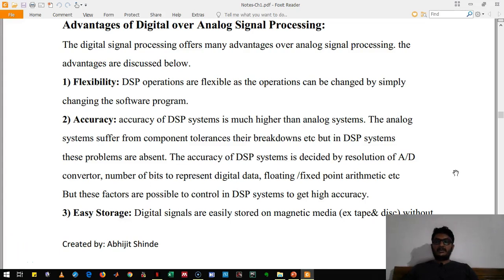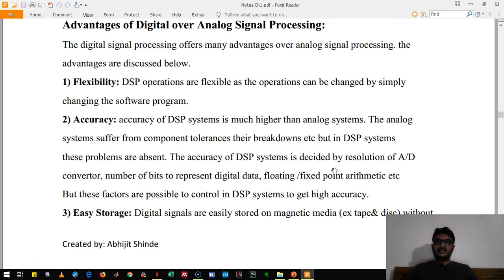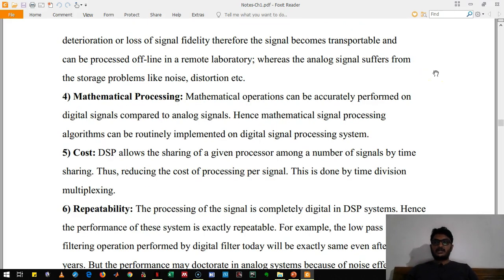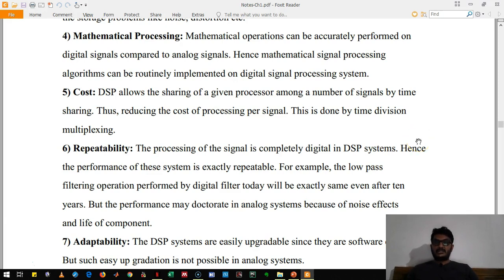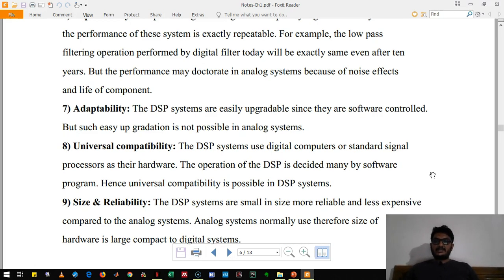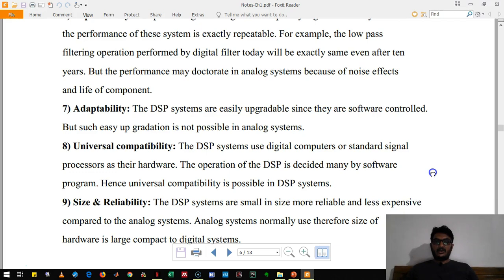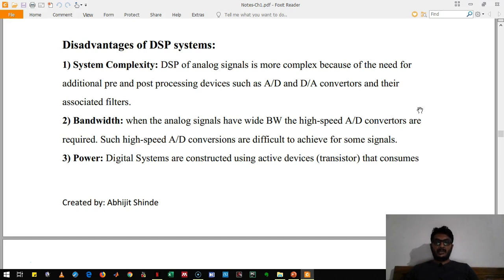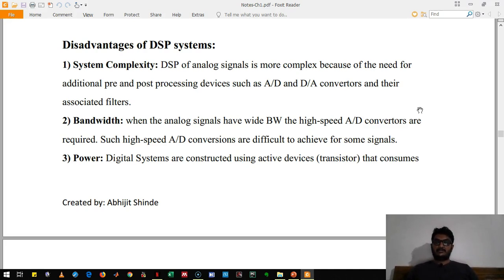006Advantages and Disadvantages of DSP